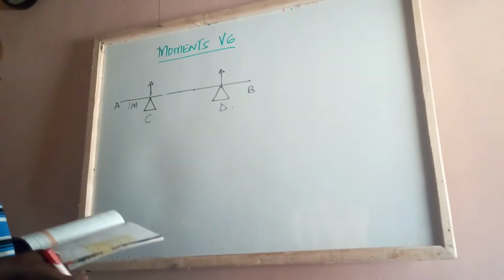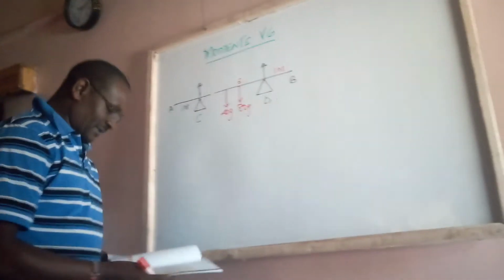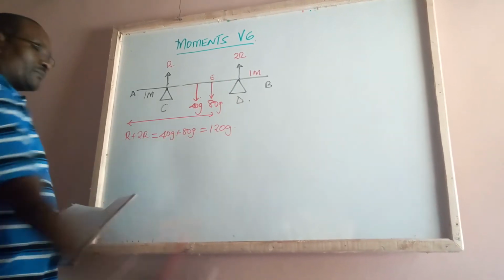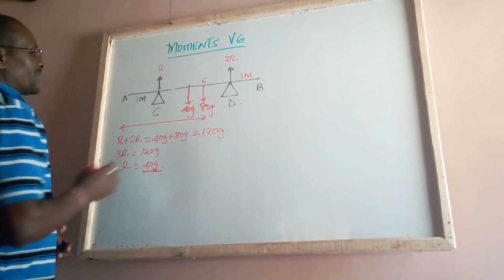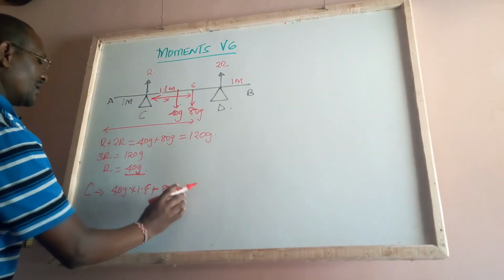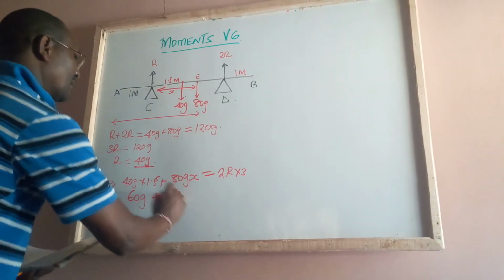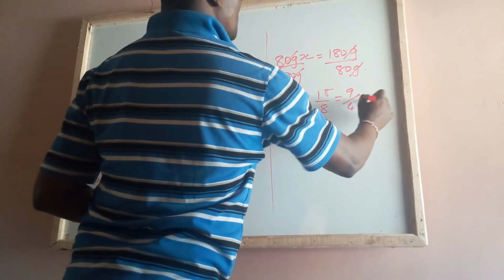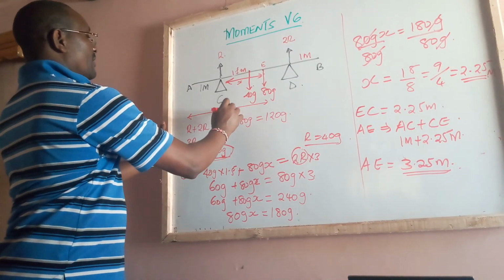Moments, Video 6